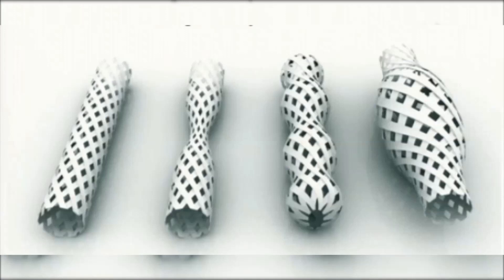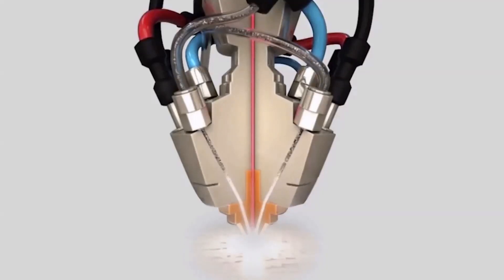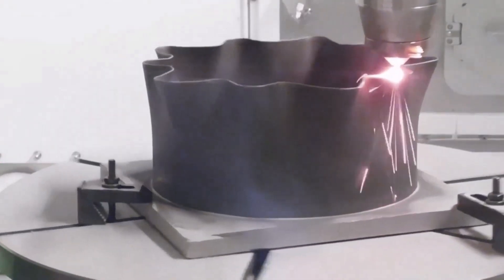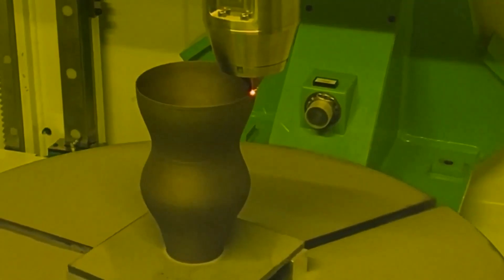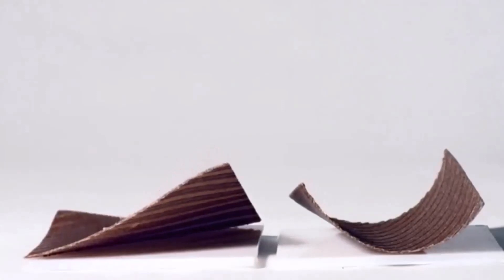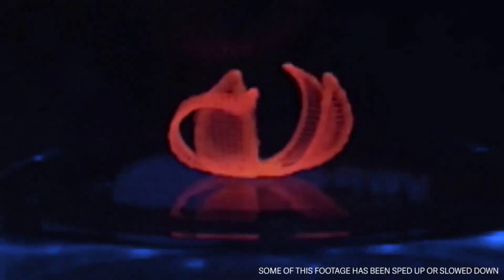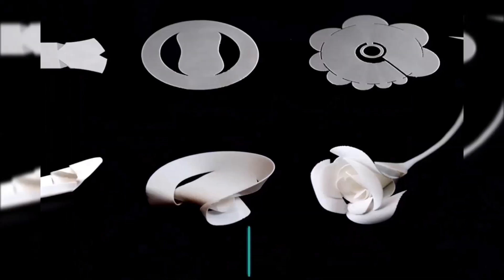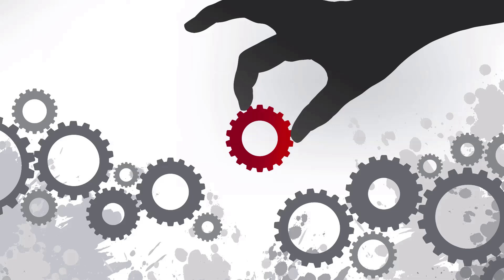4D Intelligent Printing Technology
This video includes the introduction and recent development in 4D Printing Technology. After on going trend of 3D Printing Technology, this is going to be the next big thing in the field of Additive Manufacturing.